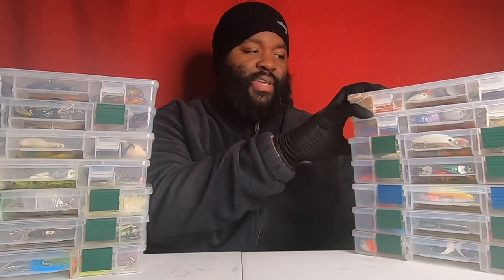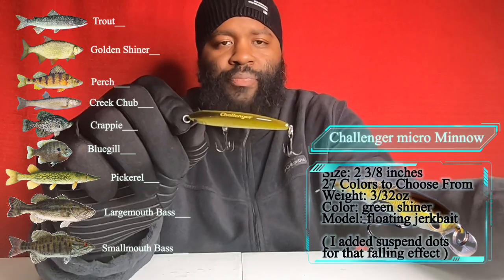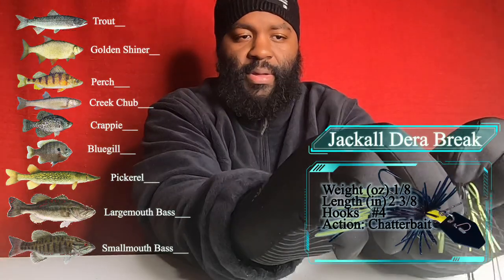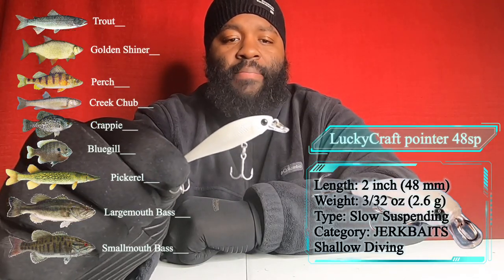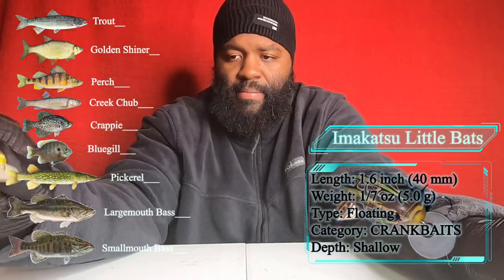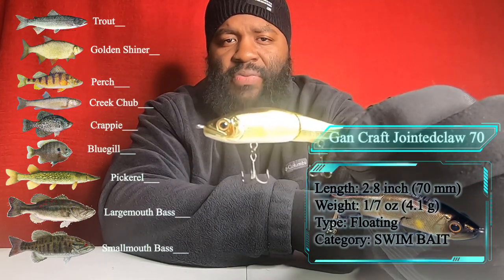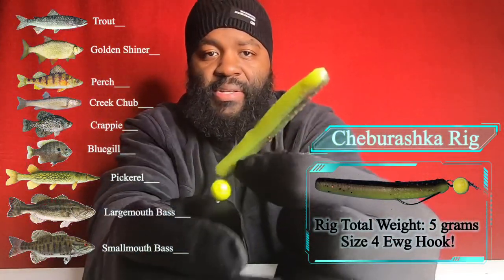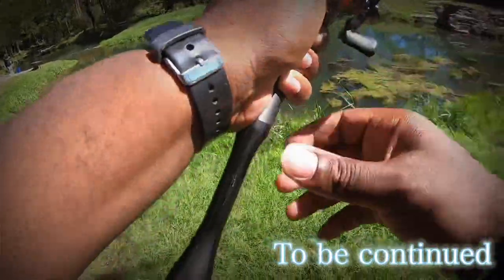Top 10 Bfs Lures I used all of 2021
Thanks for viewing the channel. If you
In this video I give my top 10 Bfs baits I used the most for the 2021 year. Which ones had the most success on a multiple amount of fish. These are short descriptions of ea bait to keep the video short. There will be more fish added to the list for the 2022 year!!
And Some bonus footage leading up to the next fishing video at the end.

Buyers Guide:

3:15 Challenger Micro minnow

5:05 Whooper Plopper 60

6:15 Jackall Dera Break

7:10 Tetra Works Pocopoco

8:10 Duo Spearhead Ryuki 50sp

8:50 Lucky Craft Pointer 48sp

10:30 Jackall Hamply fry

11:20 Imakatsu Little Bats

12:52 Hada’s Creek Crawler

14:30 Gan Craft Jointedclaw 70

16:20 MajorCraft Zoner Minnow 50sp

17:48 Cheburaska Rig